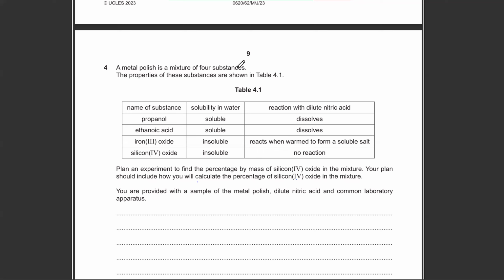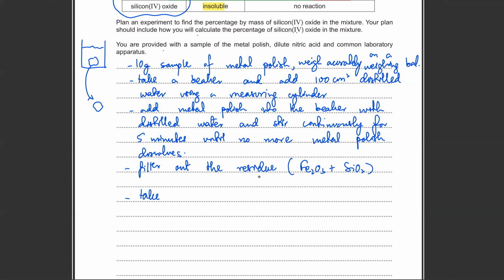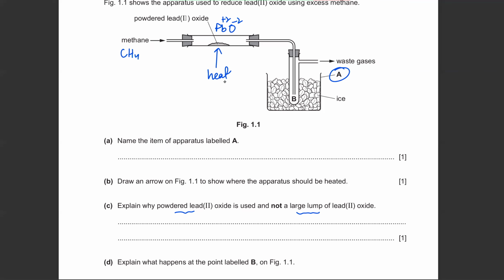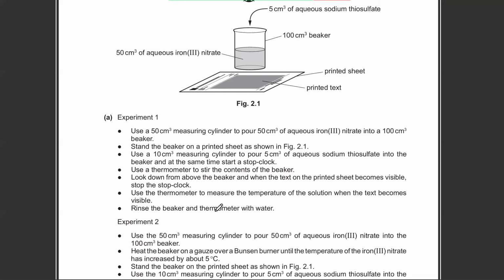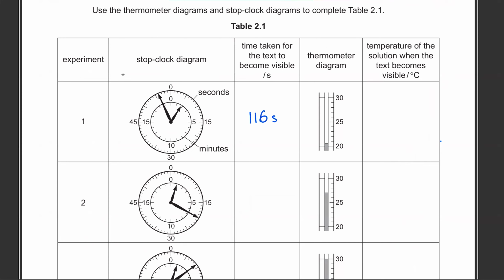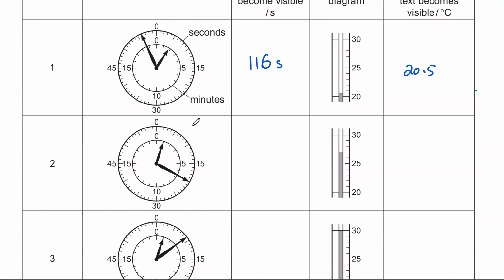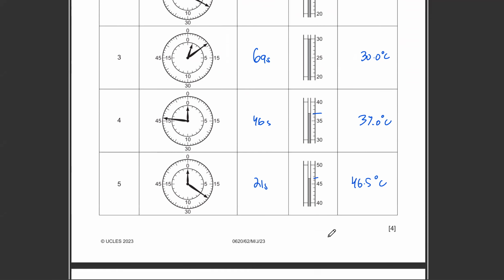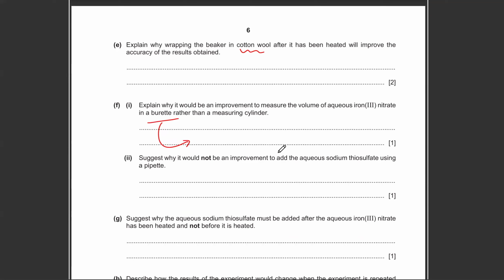0620_s23_qp_62 | ATP Paper Chemistry | iGCSE